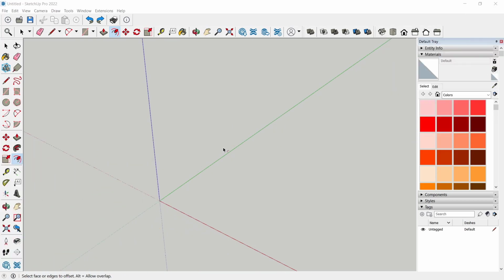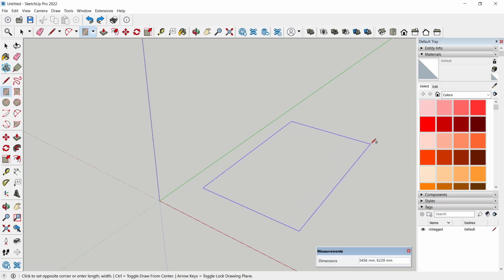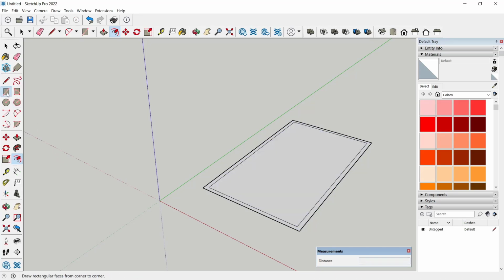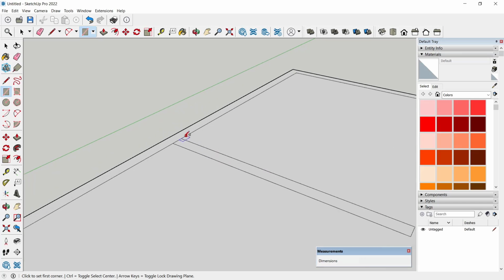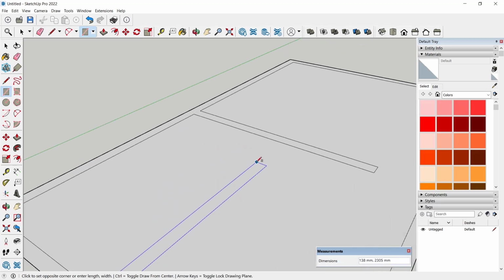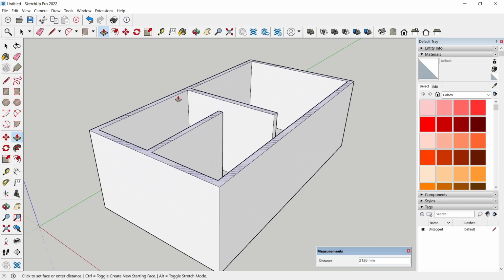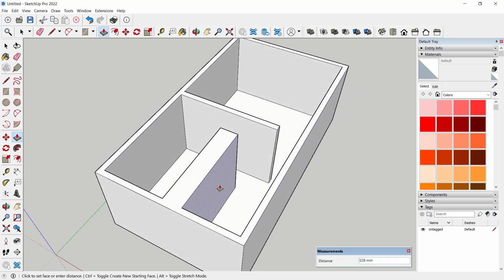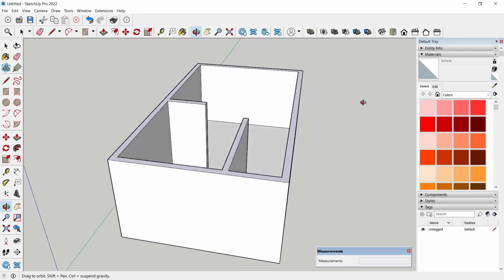Sketchup How To Build Walls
Learn how to build walls in SketchUp with this easy-to-follow tutorial. Master the basics of wall construction and start creating detailed 3D models in no time.